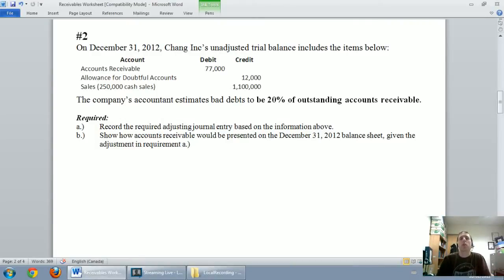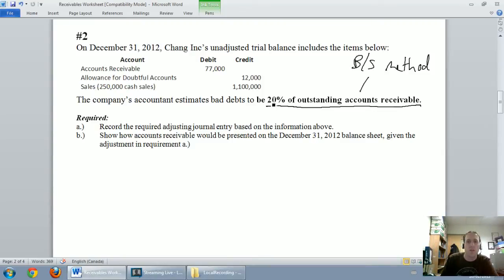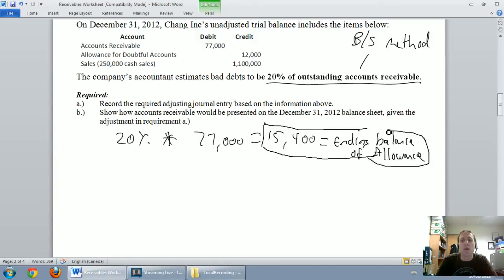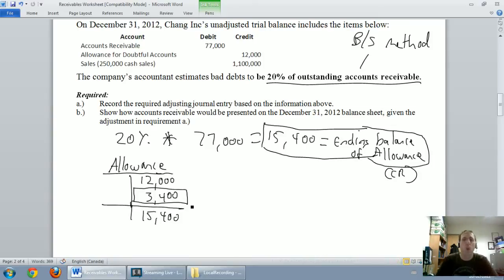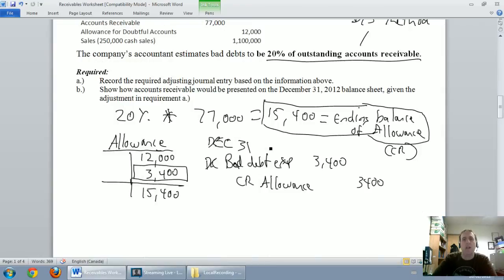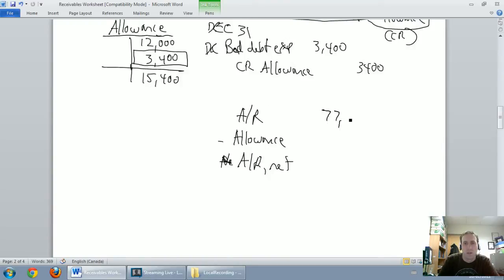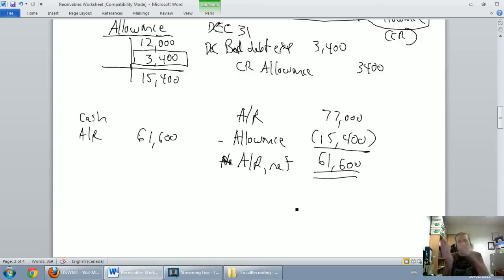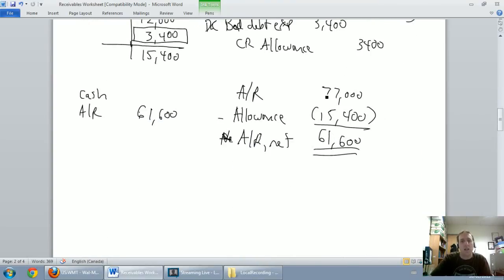Accounting Basics 5.3: Allowance for Doubtful Accounts - Balance Sheet Method